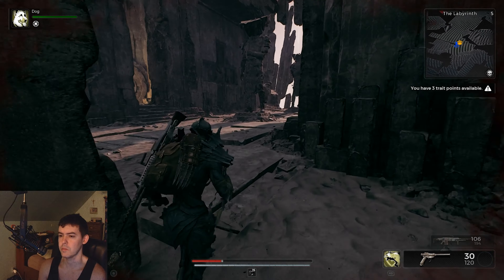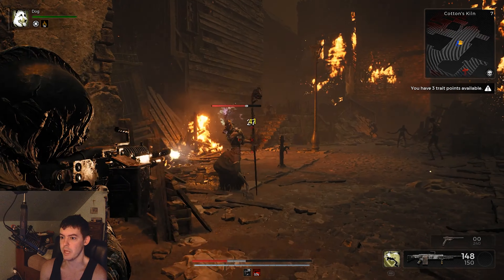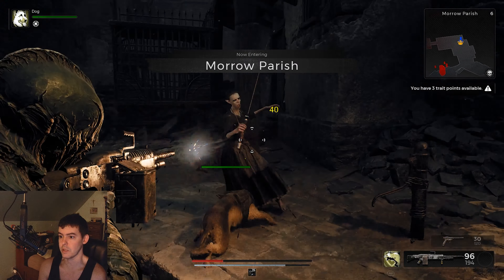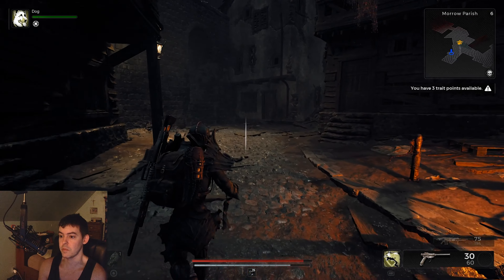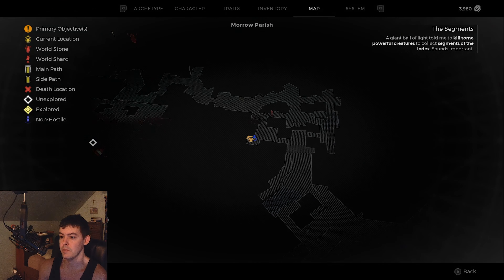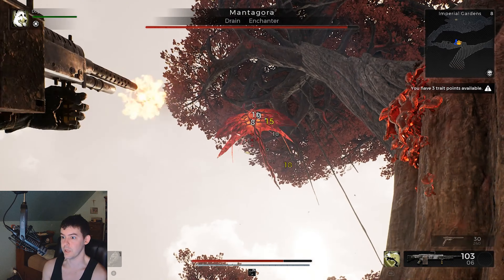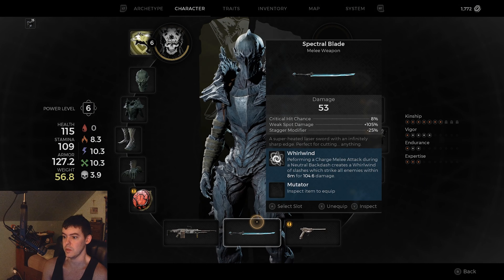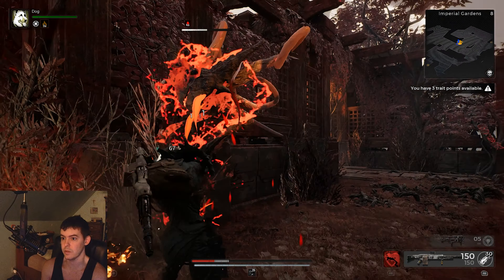Remnant 2 Losomn's Morrow Parish Area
This video shows Remnant 2's Losomn area. It shows off Morrow Parish, the Bloodborne-like world that has a ton of iron and forged iron farming locations.

0:07 to 0:38 how to get to Morrow Parish in Losomn (Bloodborne town that has a ton of iron for weapon upgrades)

3:00 to 4:18 Iron locations

5:00 How to Level Remnant 2